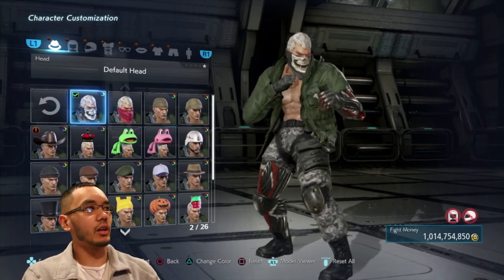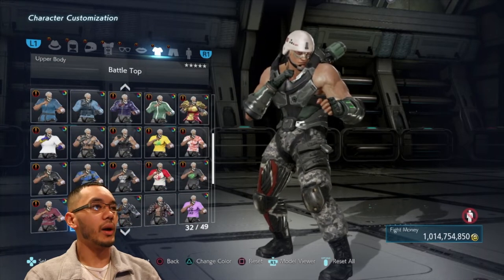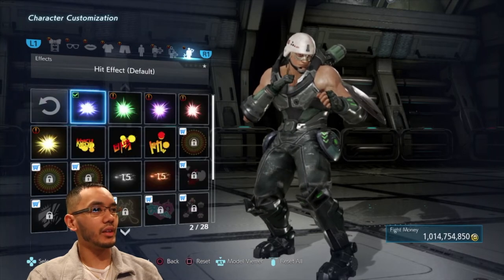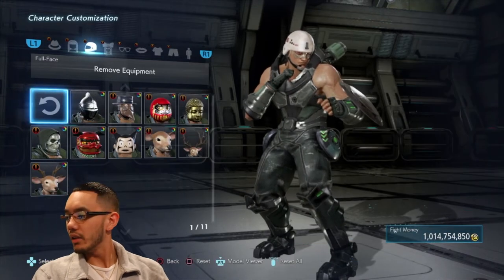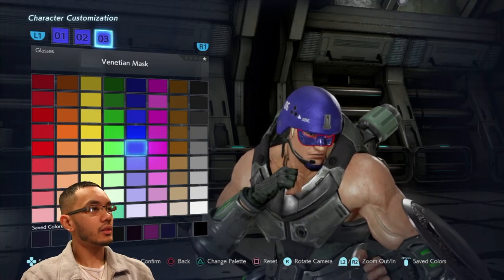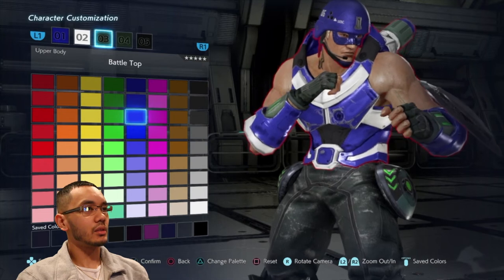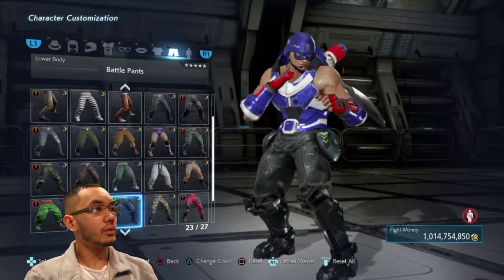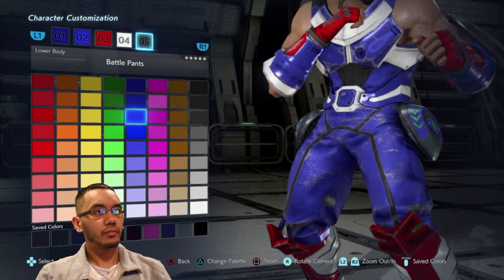Captain America Customization Tutorial | Tekken 7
Quick tutorial on how to create Captain America in character customization